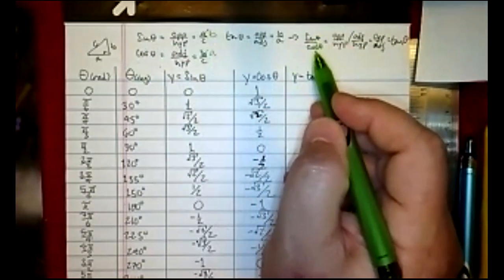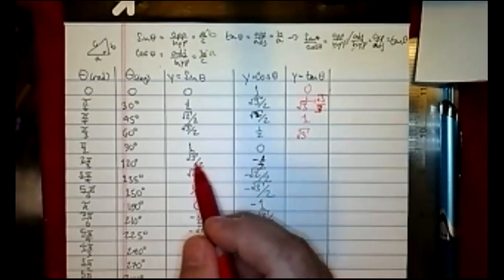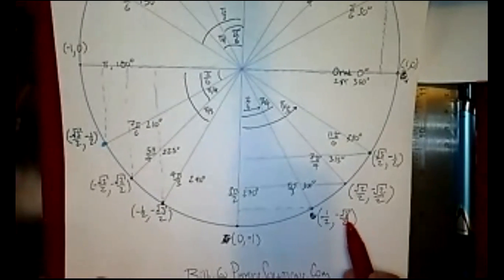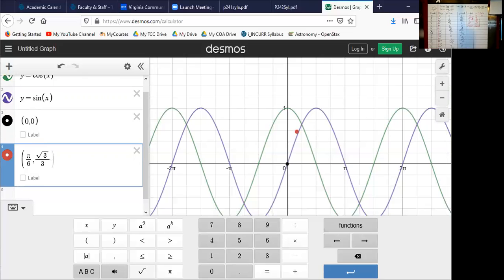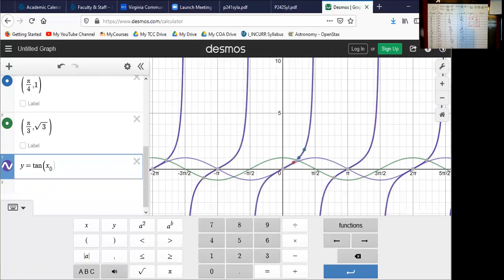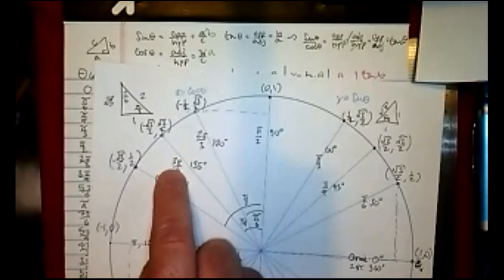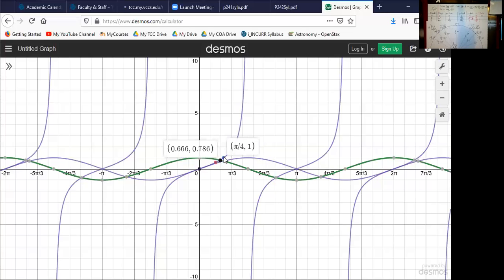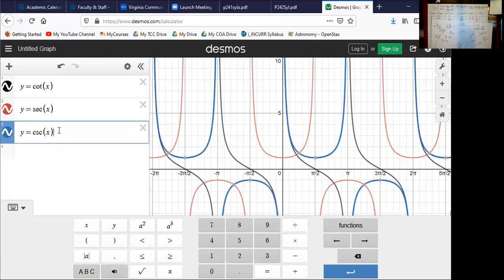Trigonometry 006: The Graph of Tangent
I remind students of the identity we discovered in Trig. 001 (using it like another definition of tangent) to create a table of THETA and Tan(THETA).

I graph a few points in DesMos and argue how the other points can be found. The Google Docs for this video has the table with more points for tangent covered.